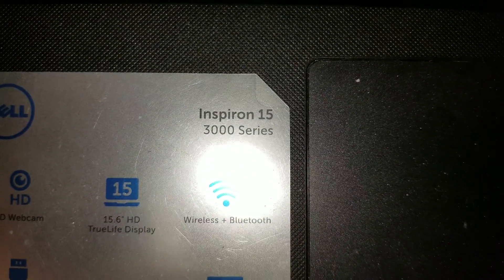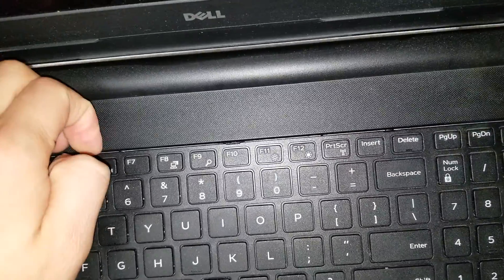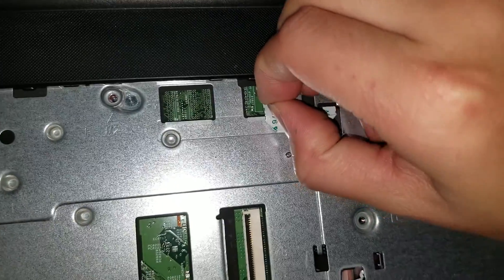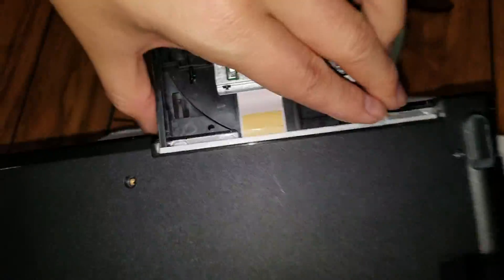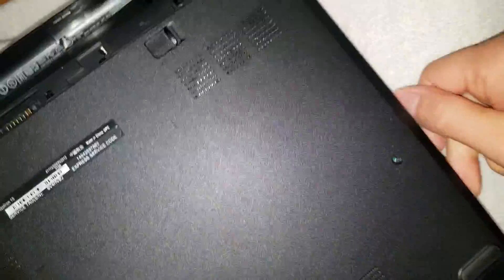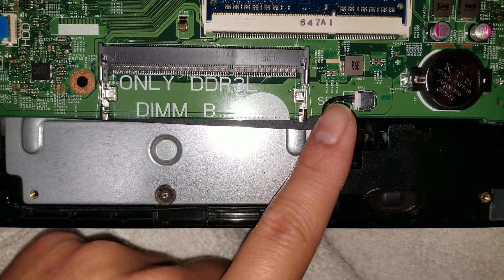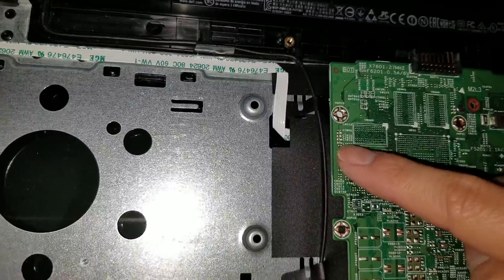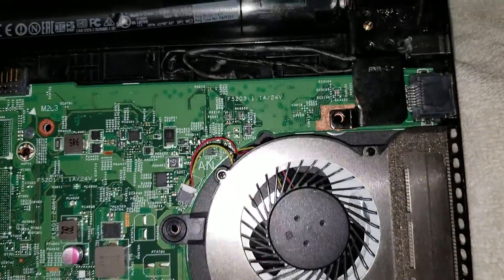Dell Inspiron 15 3000 Series Disassembly keyboard ram hard drive ssd replacement upgrade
Disassembly Repair Fix Tutorial Teardown Guide In this video I show how to disassemble a Dell Inspiron 15 3000 Series to replace and/or upgrade the keyboard, RAM, hard drive/ssd, etc. If my videos helped you save money, please consider helping me continue to make these videos by sending me a little appreciation, even $1 would be greatly appreciated. Thanks! :)

Mail:
It's Binh Repaired
1288 N Hillview Dr.